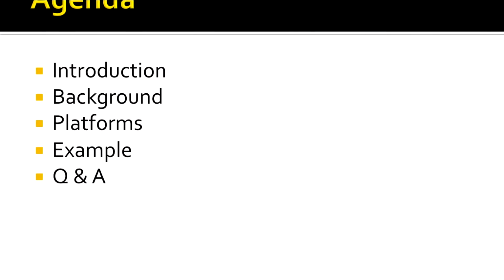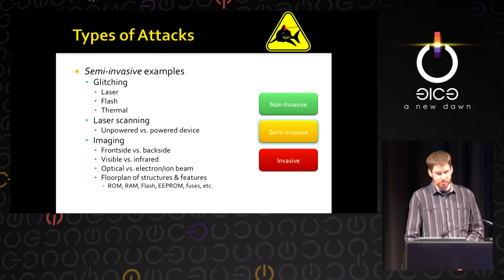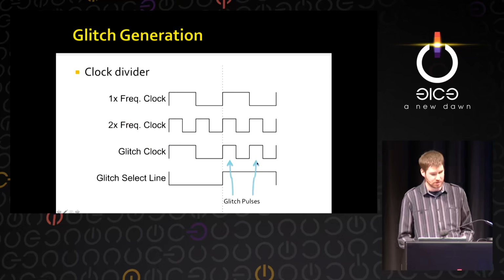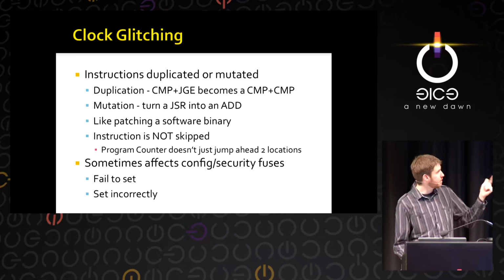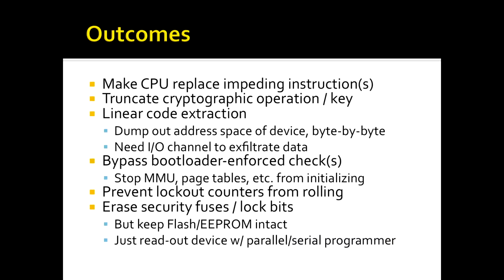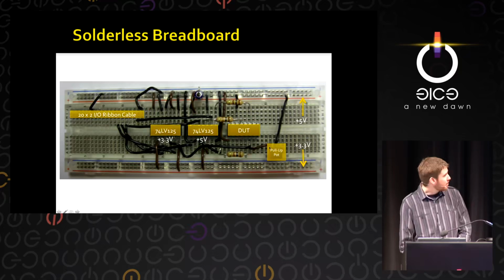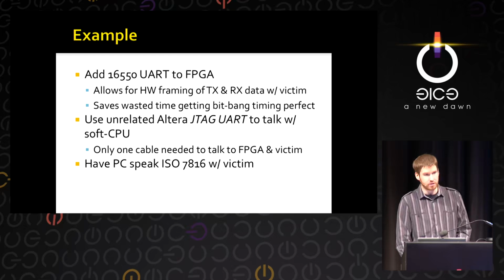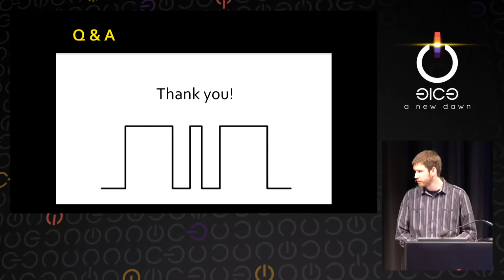31C3 2014 eng Glitching For n00bs